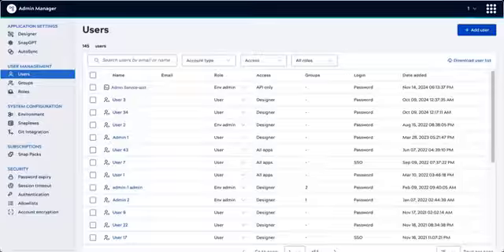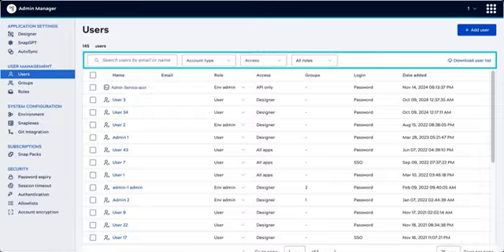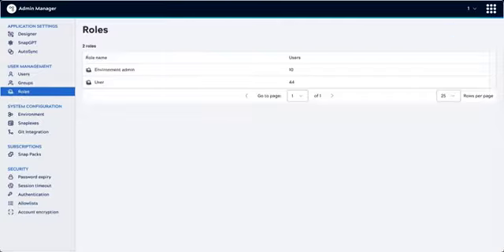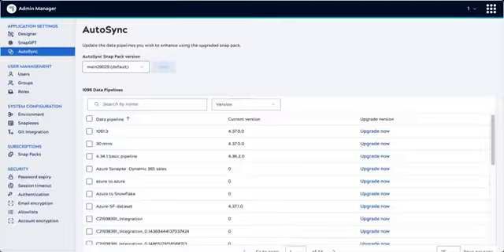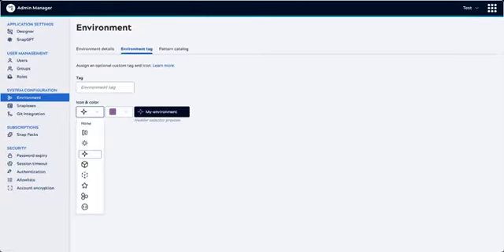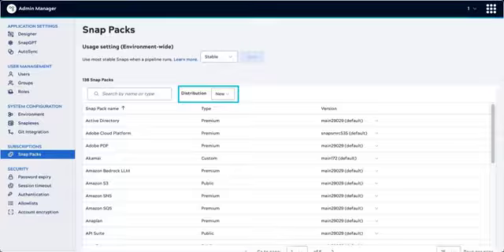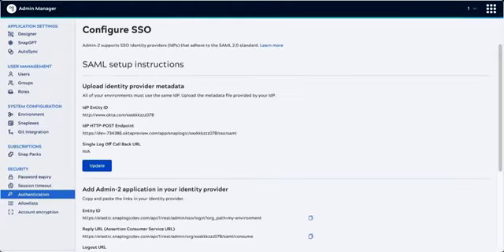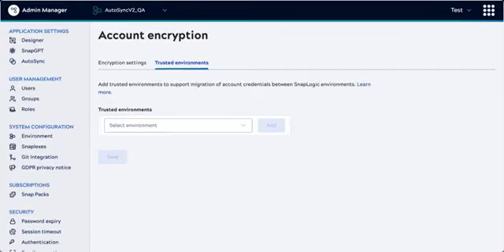Admin Manager Quick Tour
Here is a short and quick walkthrough of the Admin Manager. Get to know more about the Admin Manager from this